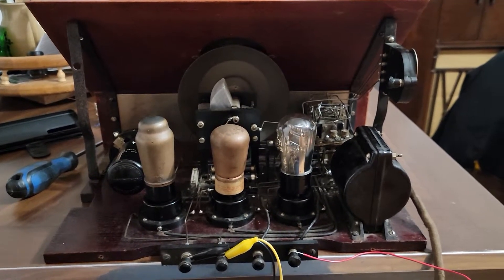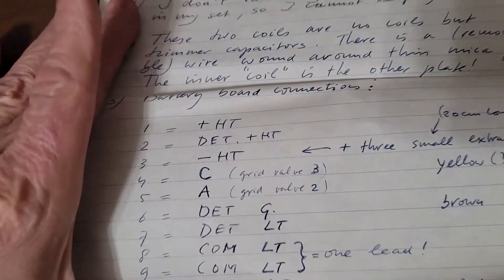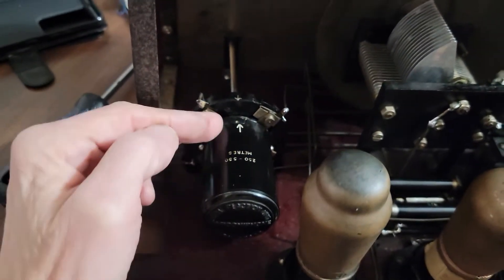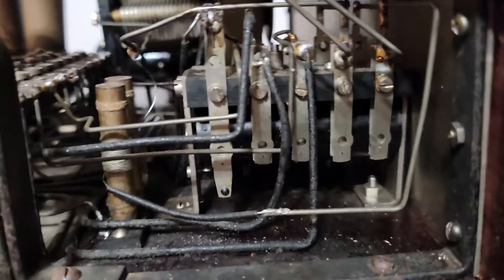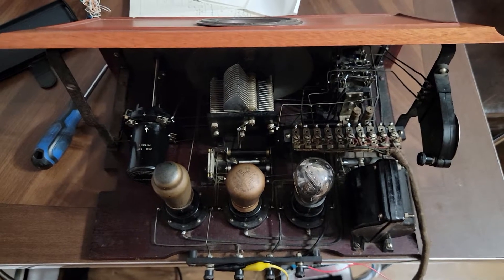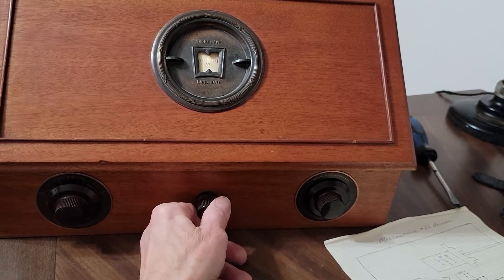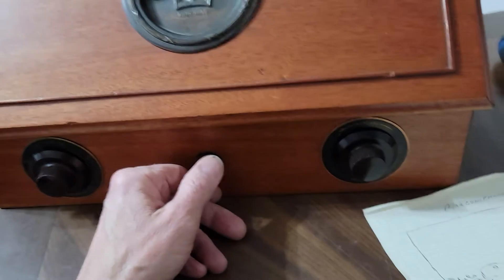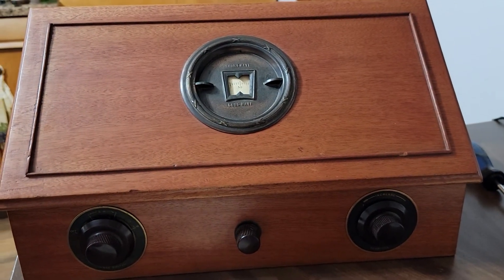Marconiphone type 32 radio In operation Need info on it, please!!!!!!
a very rare Marconiphone type 32 in operation!!! And what I think about it.If anyone else knows anything about it or correct me on what I say in video, please let me know !!! It's important to me because I am a collector and like to know about my radios .Also, look at my other videos and do the same thing.Thanks